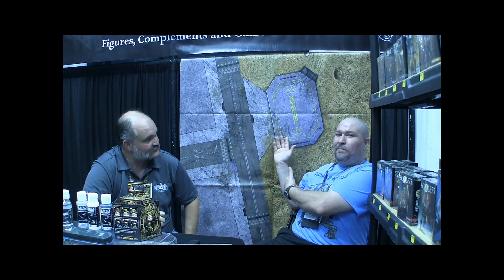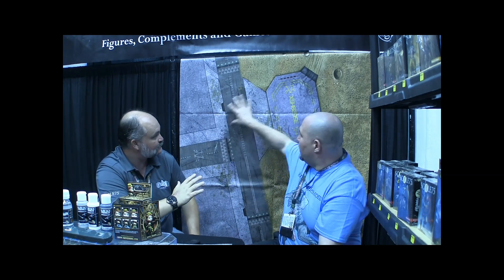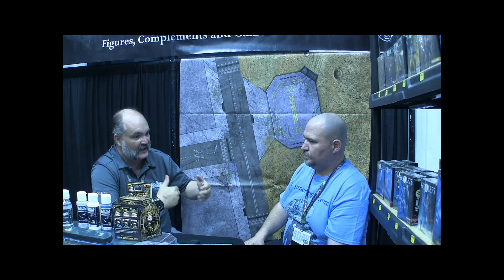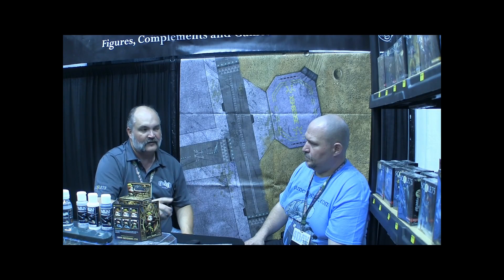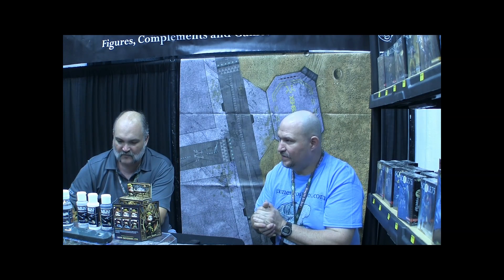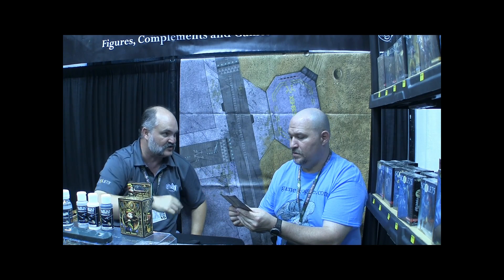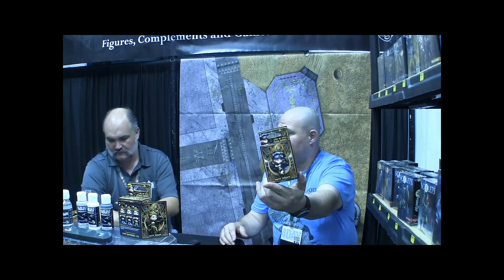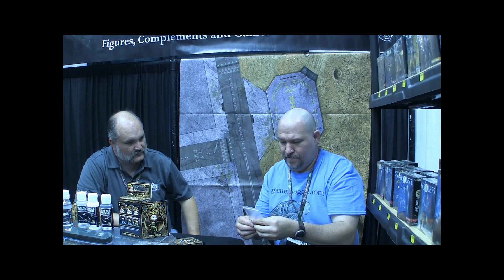Words with Jeff from Scale Games Limited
In this interview Jeff and I talk about their level up line and Fallen Frontiers.  Jeff was the only one at the booth so thiis is a little choppy from all the edits.